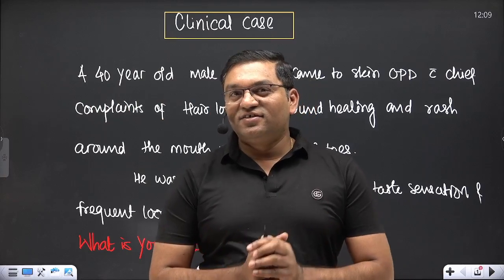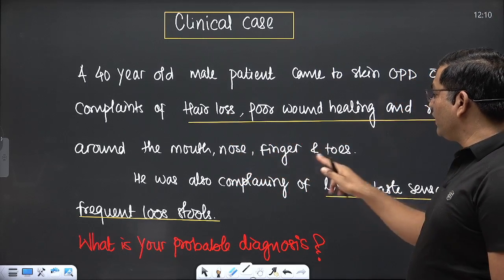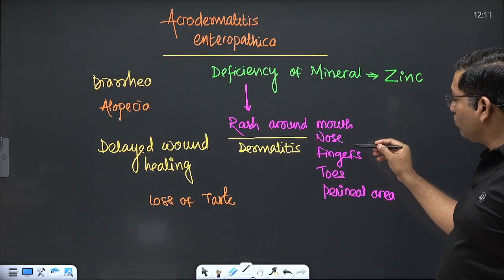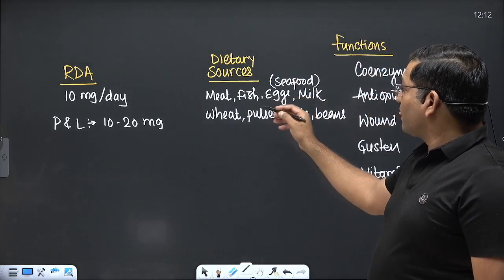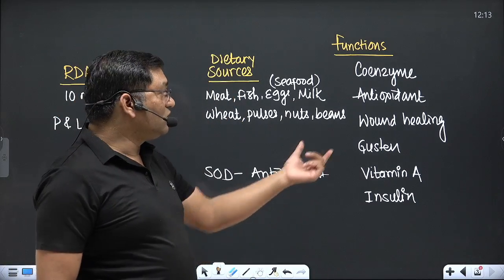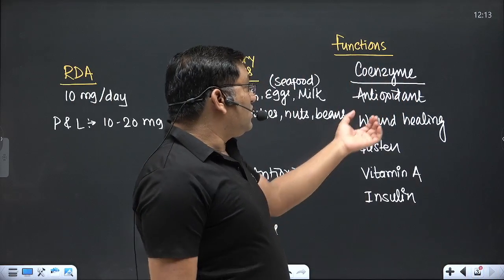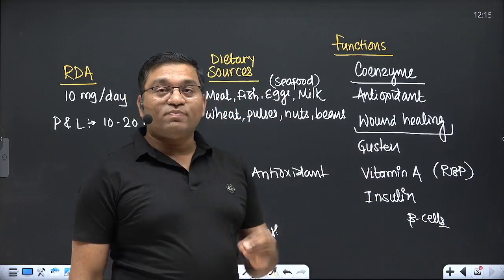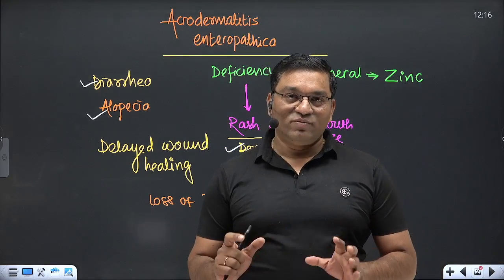Acrodermatitis enteropathica- Early clinical exposure- Zinc deficiency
Diarrhea
Alopecia
Dermatitis
Delayed wound healing